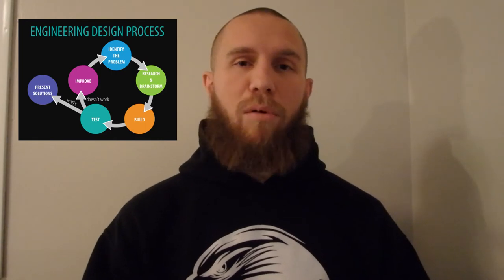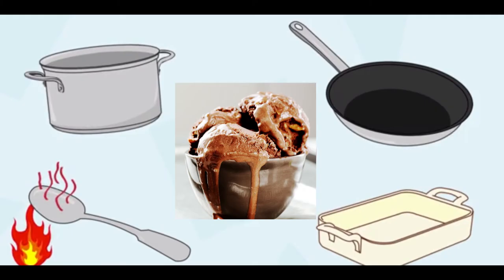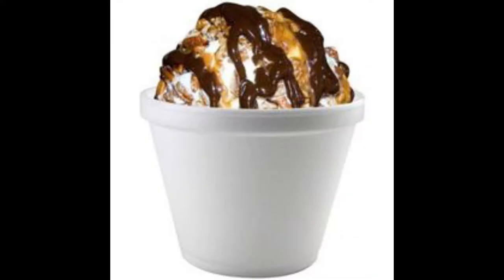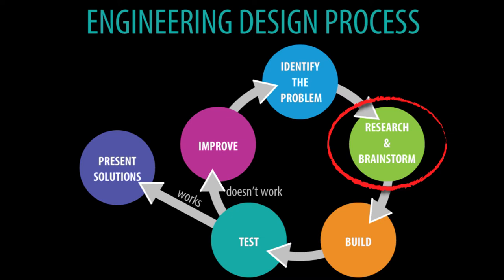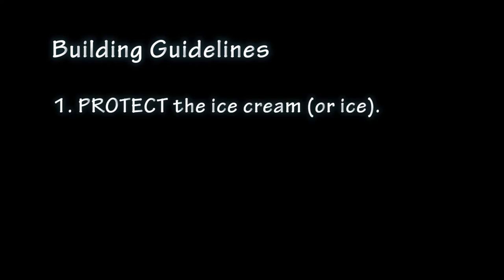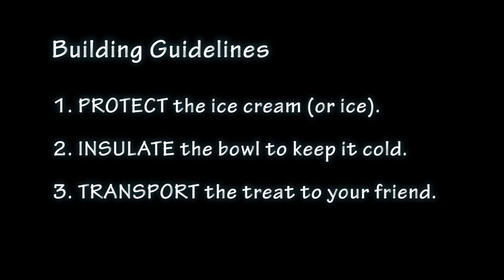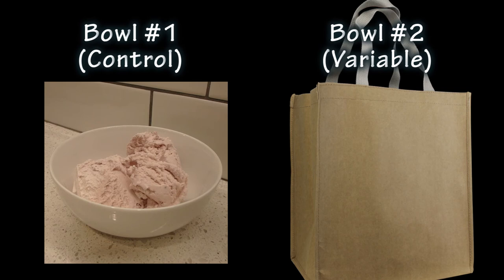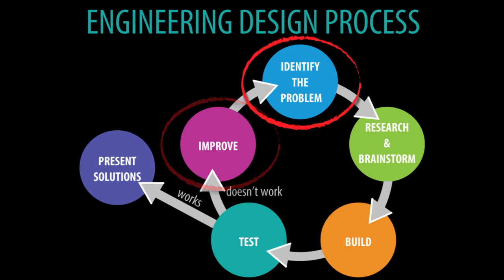Ice Cream Delivery Project (Engineering Design Process: Heat Transfer) - Mr. Riedl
This is an at-home engineering design project I created to help my students better understand concepts related to heat transfer.